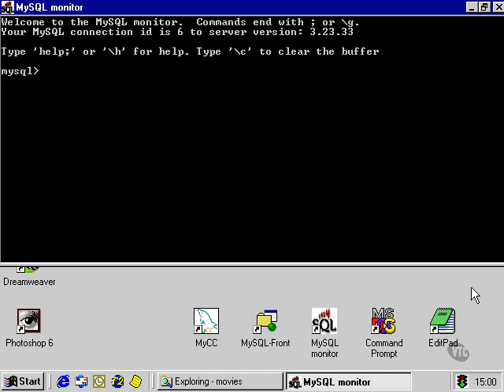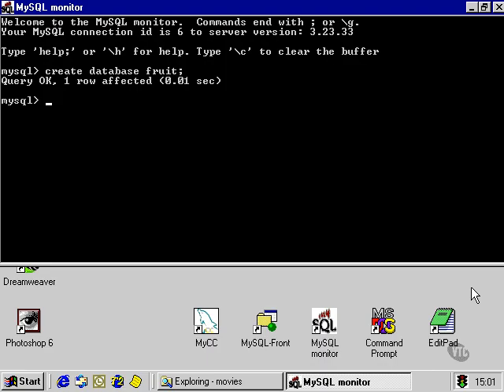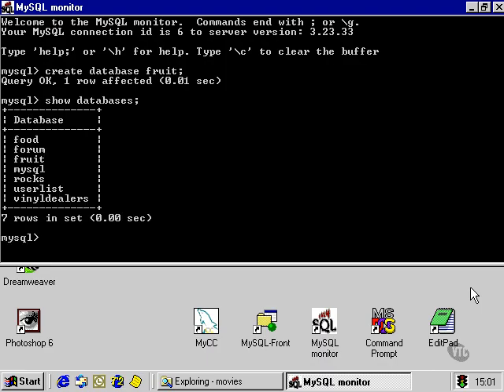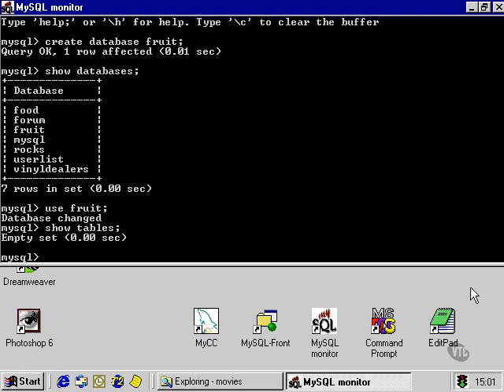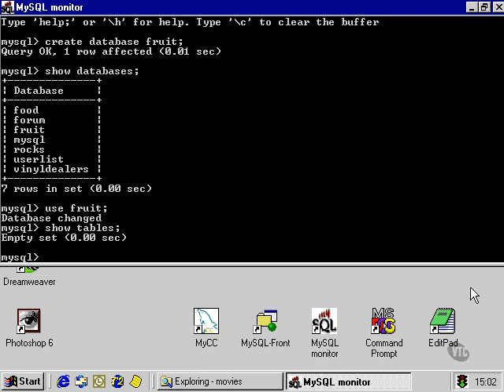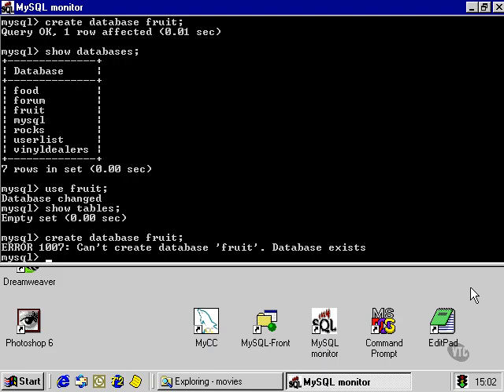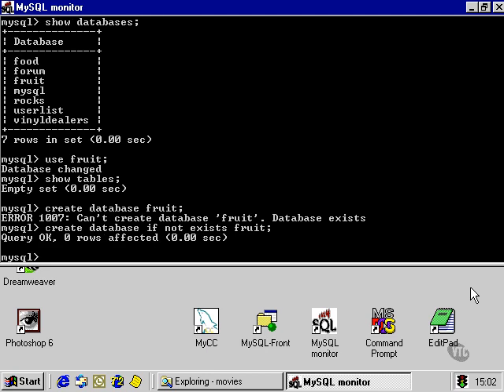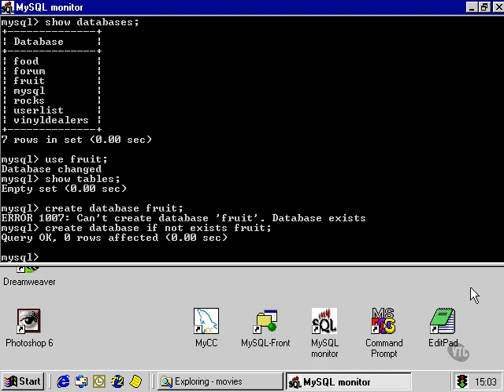07 Creating a Database